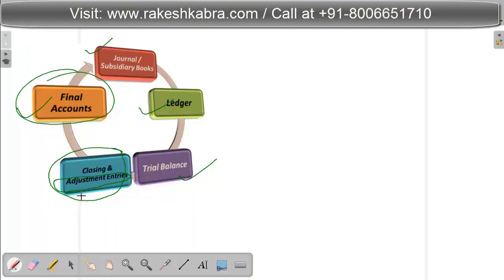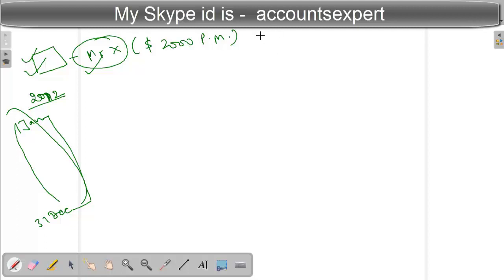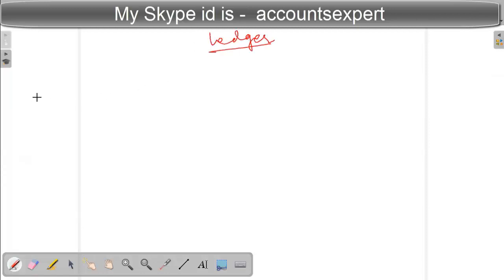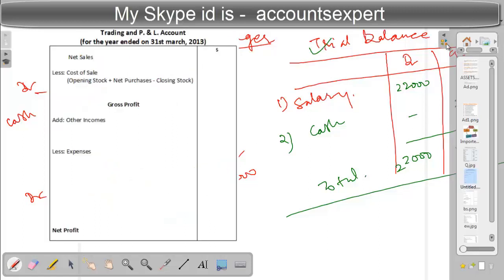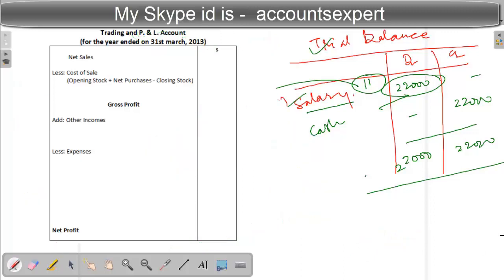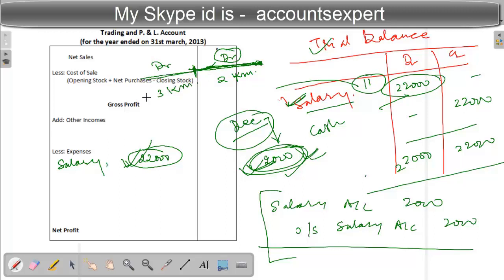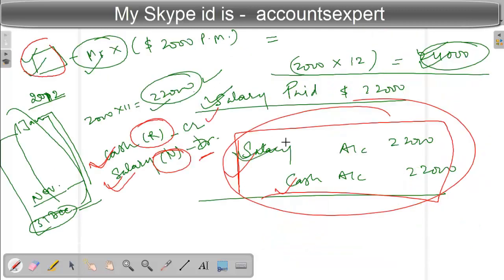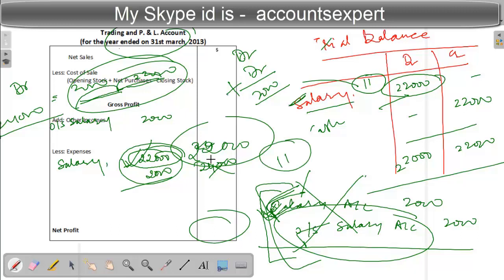IGCSE Tutorial - Accounting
Adjustment Entries